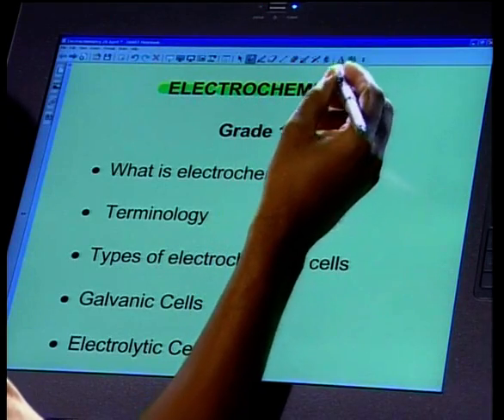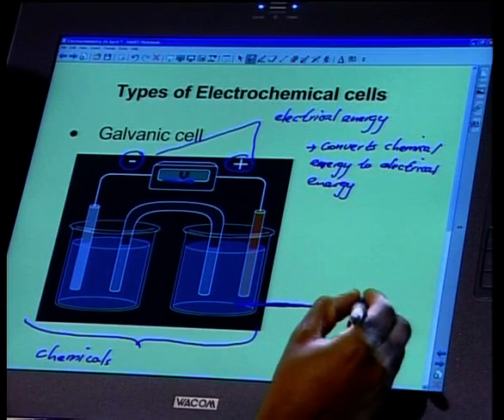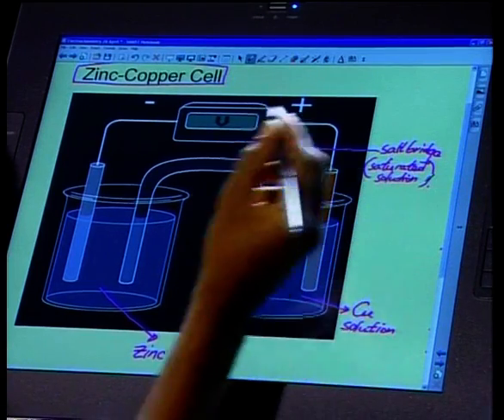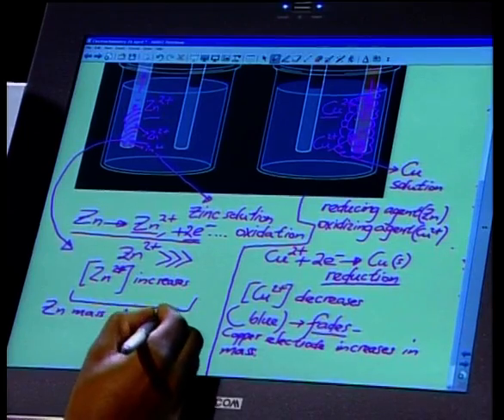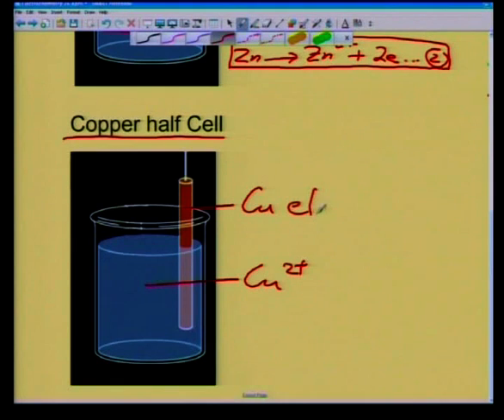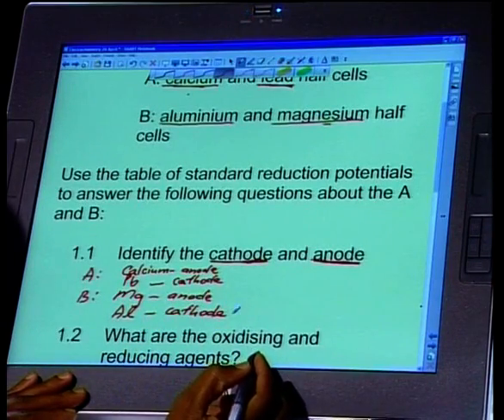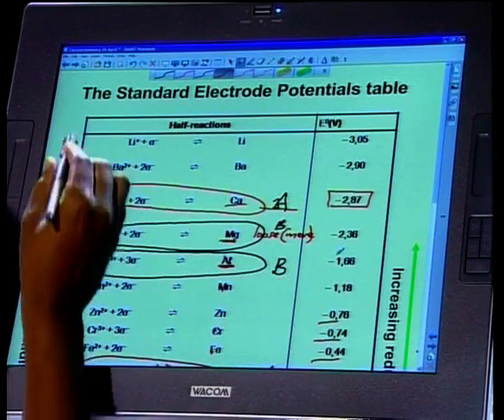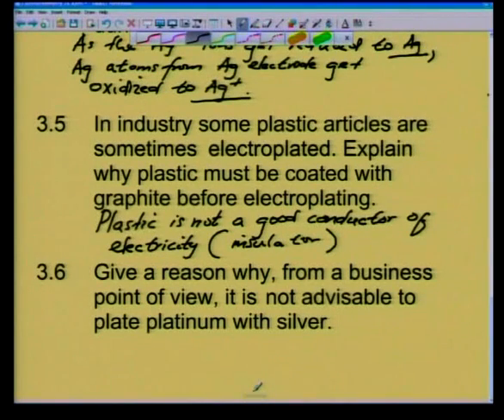Electrochemical Reactions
Natural Sciences.